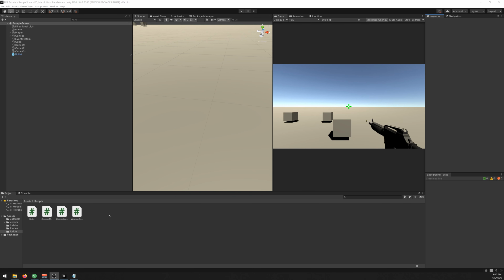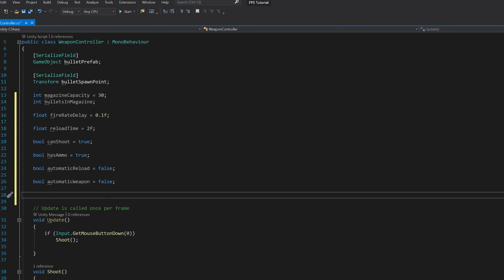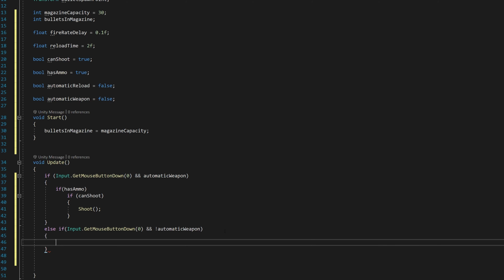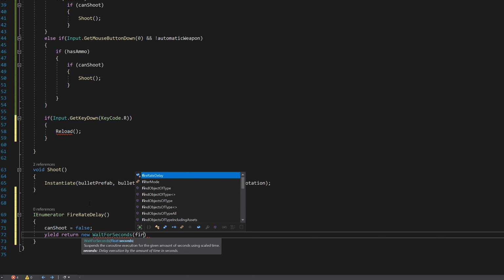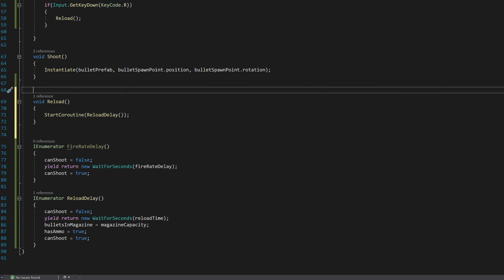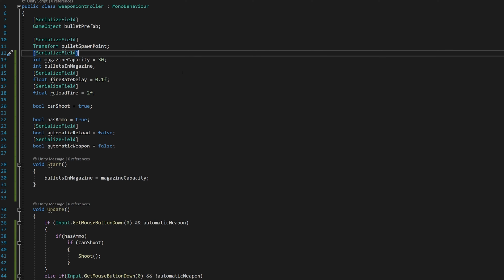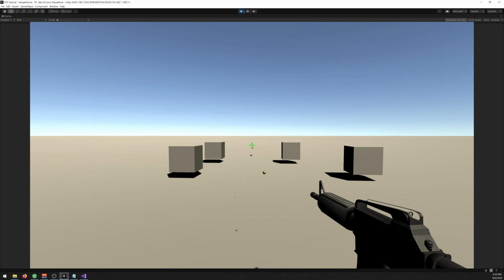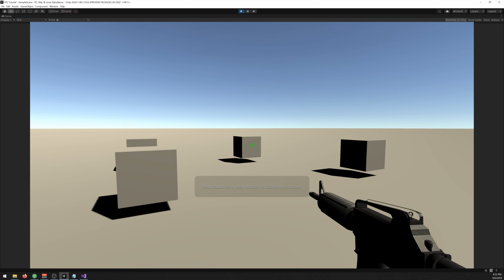Unity 3D - FPS Weapon Tutorial - Part 2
This is  the second part of the FPS Weapon Tutorial series, in this video we will improve our weapon script so we can choose our magazine size, fire rate, automatic weapon, automatic reload, reload delay...